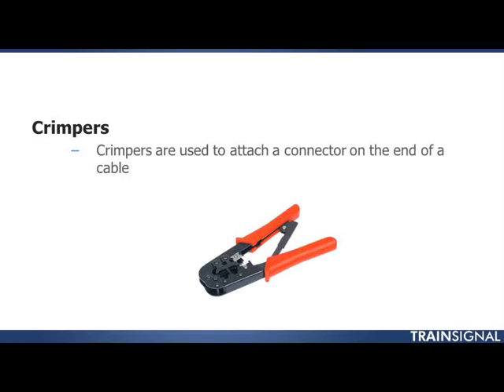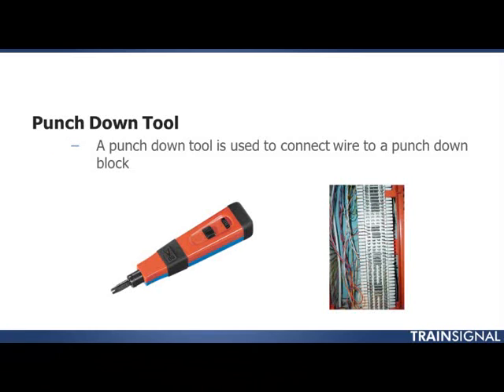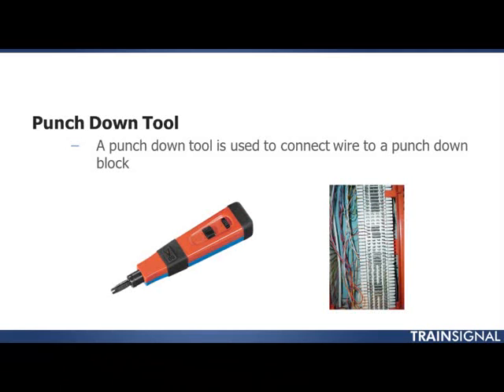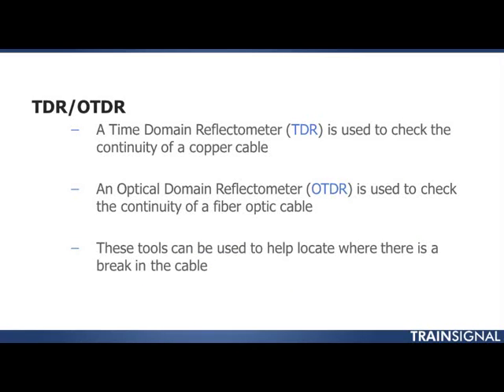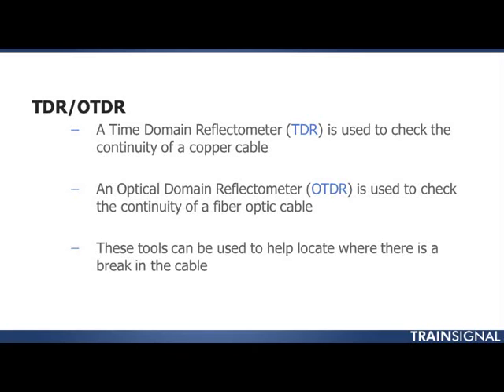Network Tools - Tools Kebutuhan Jaringan Komputer